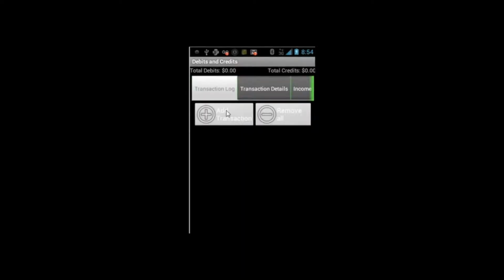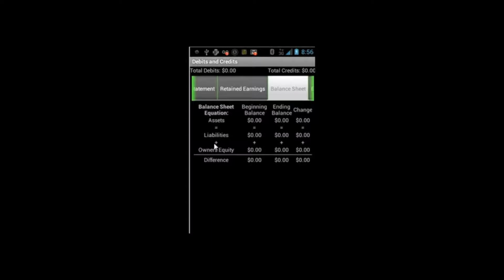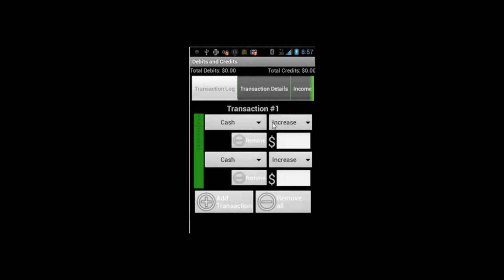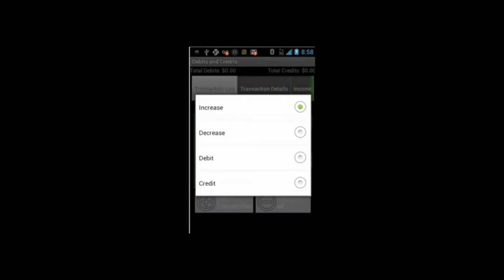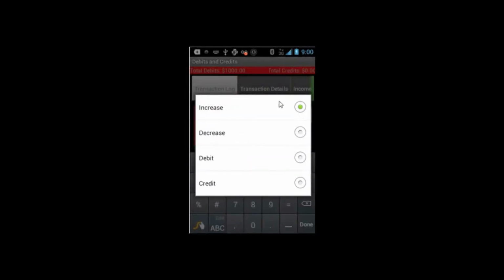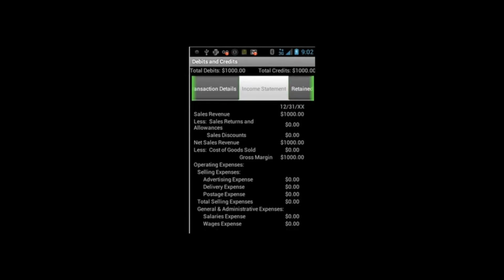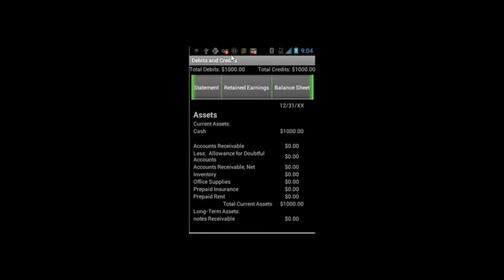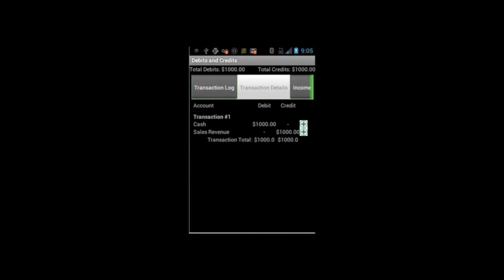Debits and Credits Trainer - Android App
You can download the Debits and Credits Trainer Lite version on the Google Play store for free

The full version can also be purchased there for $.99.

If you are currently taking an accounting class and are struggling to learn your debits and your credits, you might want to spend a buck and download this nifty debits and credits app to your Android Device.

This app is like a miniature bookkeeping system, but it allows you to enter your transactions using increases and decreases, or as debits and credits.  You get to choose.  If you enter increases or decreases, this app will then tell you whether the accounts were debited or credited.  If you enter debits or credits, this app will tell you whether the accounts increased or decreased.  On top of that, this full version app will show you the effect of your entries on a full income statements, statement of retained earnings and balance sheet all the while helping you ensure that your debits = credits and your balance sheet equation balances.

Great for students struggling to understand their accounting textbook and/or their teacher.